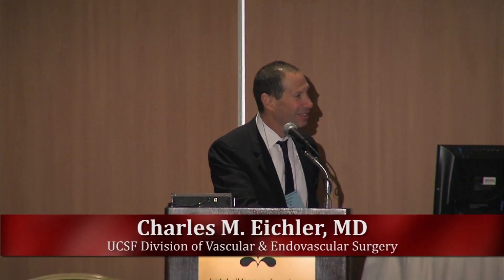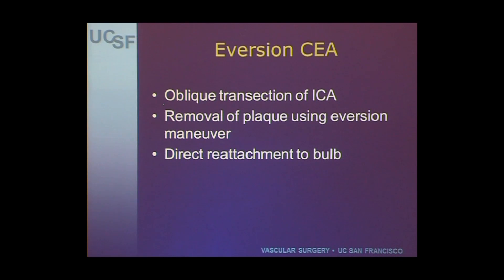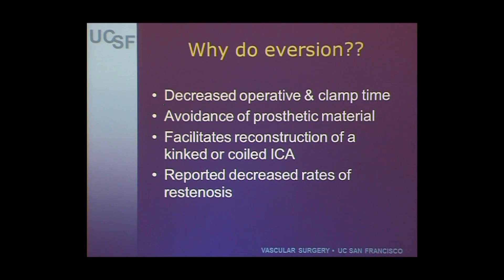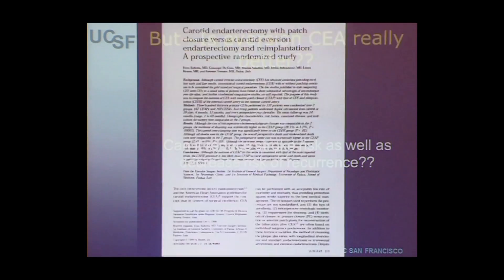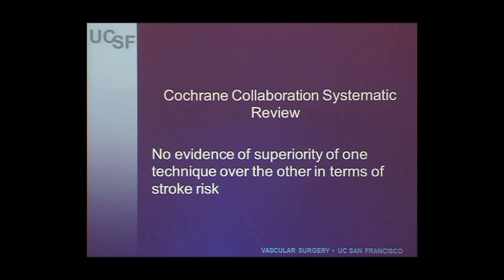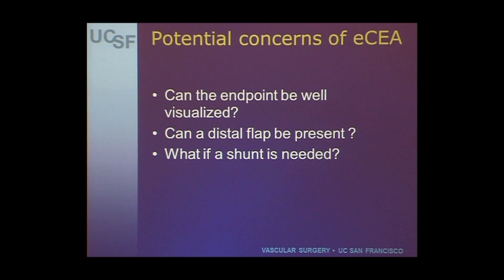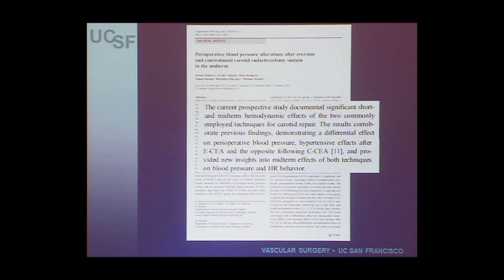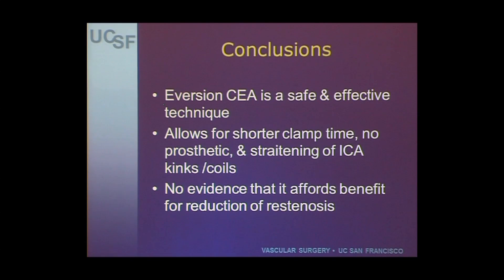Eversion Endarterectomy: Equivalent to Standard CEA?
Charles Eichler MD, Clinical Professor of Surgery, UCSF. Recorded on 04/04/2014. Series: "UCSF Vascular Surgery Symposium" [Health and Medicine] [Show ID: 28206]